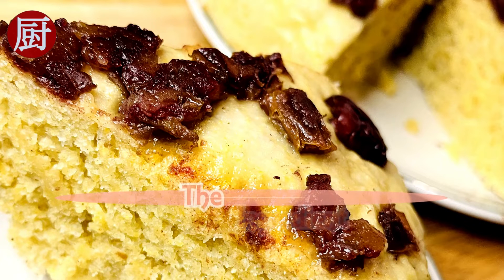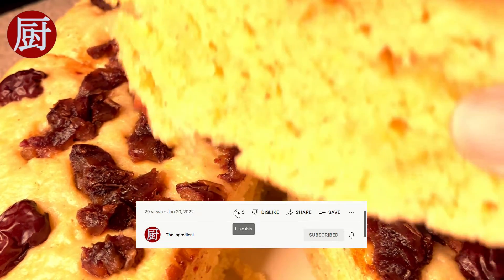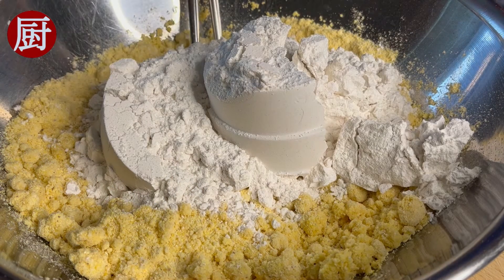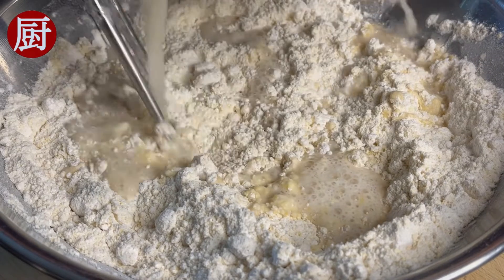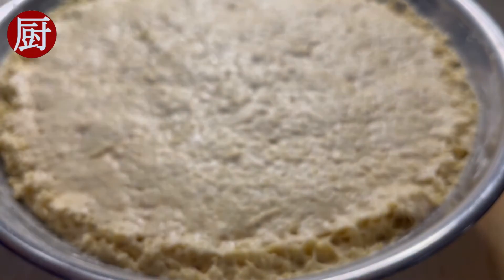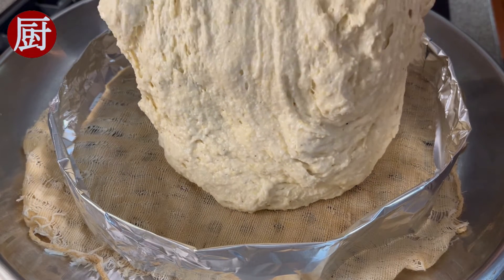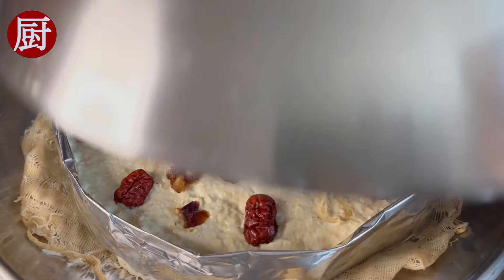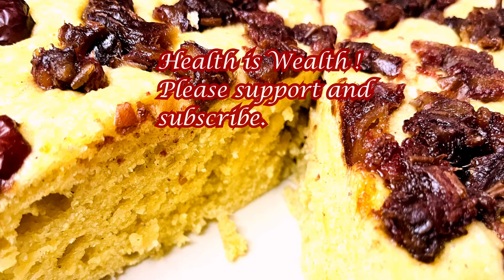Chinese Cornbread, Fa Gao (玉米面发糕)-simple recipe with less sugar, no oil or egg.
Hello, there. Welcome to the ingredient channel where I recreate and share authentic Chinese recipes every week. Starting from this week in the next couple of episodes, I am going to share a few recipes from the northeastern Chinese cuisine. Let us start with today’s recipe, the cornbread. Corn, millet, soybeans are the main crops in the region. The soft and fluffy steamed cornbread is a famous staple food. In contrast to the delicate and complicated southern cuisine, many of the northeastern recipes are rather simple and a bit rough. However, they are still delicious with their own unique tastes. The cornbread is a perfect representation of these characteristics.

Ingredients:
• Corn meal (2 cups)
• Dried yeast (2 tbsp)
• Baking soda (1 tsp)
• Dried Jujube dates (5, pitted)
• Dried Medjool dates (4, pitted and diced)